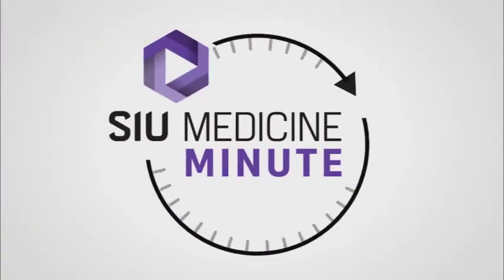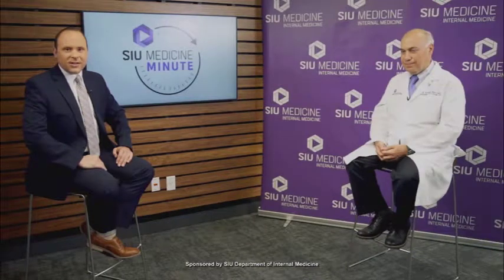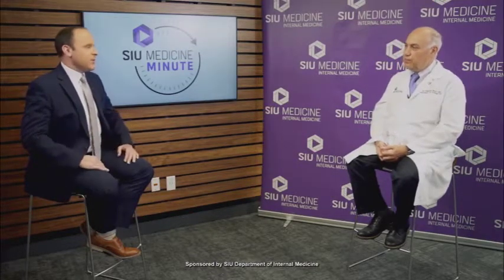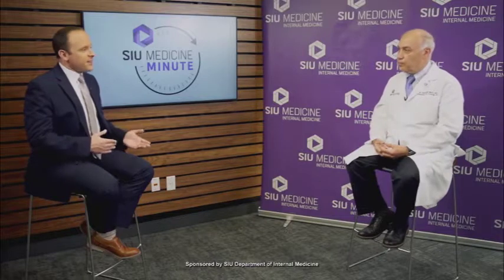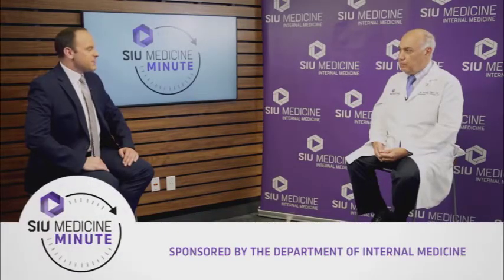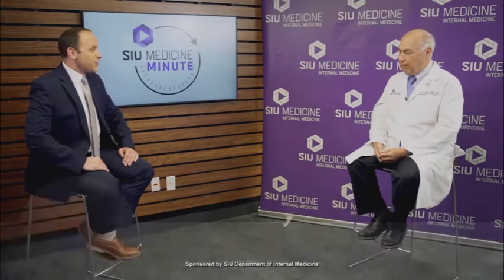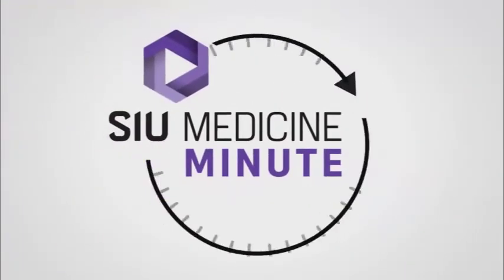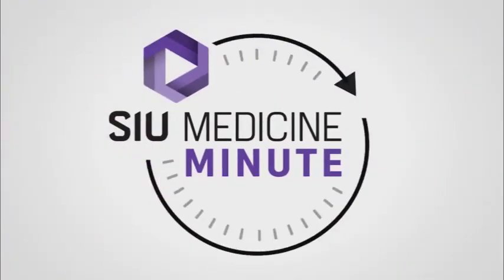SIU Medicine Minute with Haitham Bakir, MD | Pulmonologist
Dr. Haitham Bakir discusses sleep apnea and how to recognize and treat this common issue.